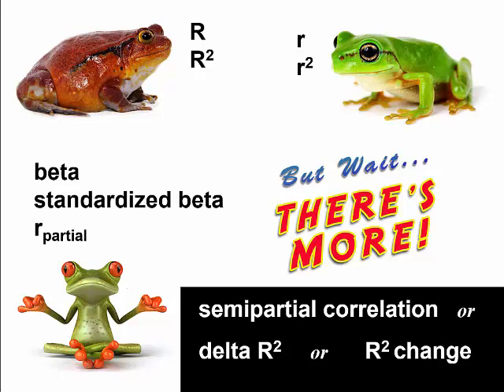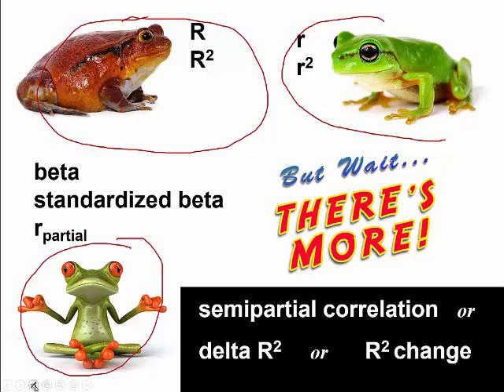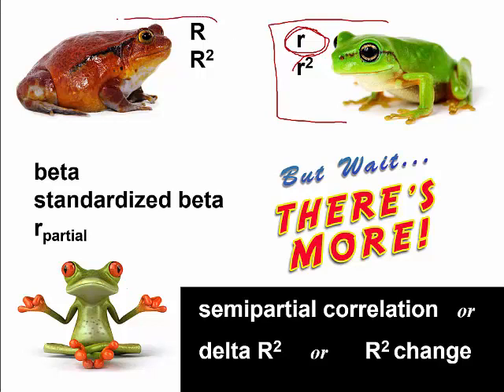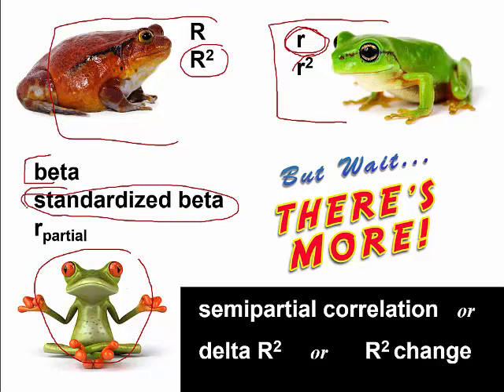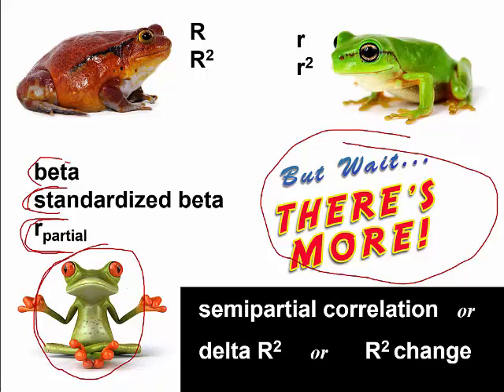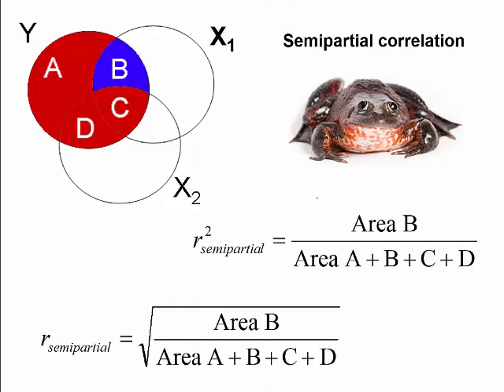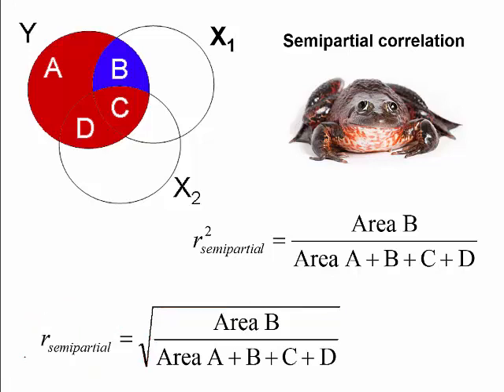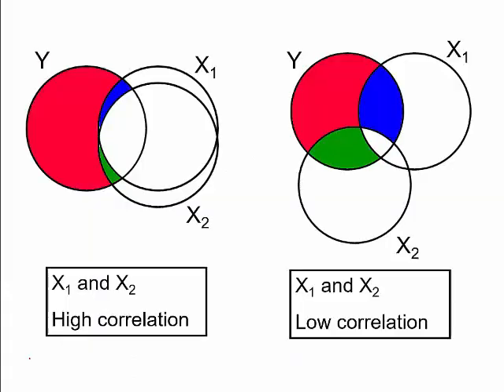Advanced Statistics Main Lecture Unit 5 Part D